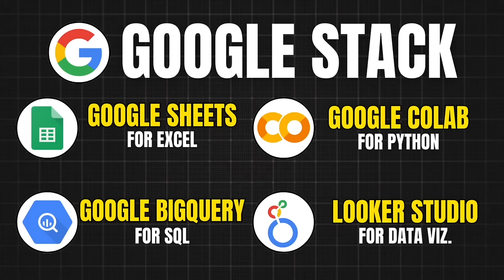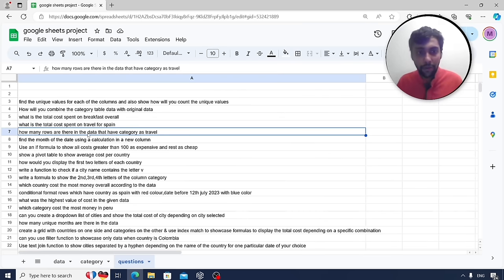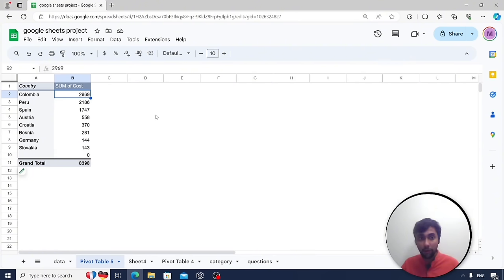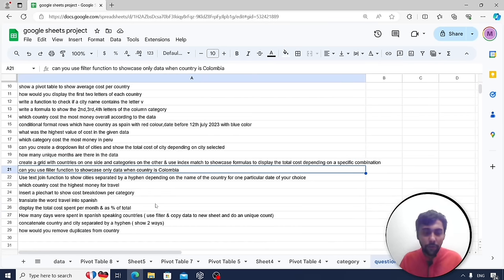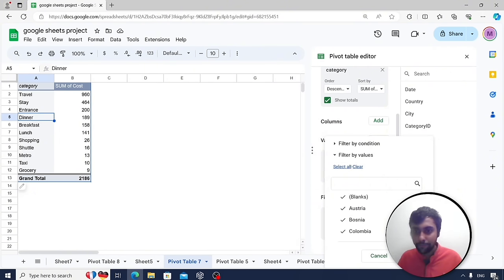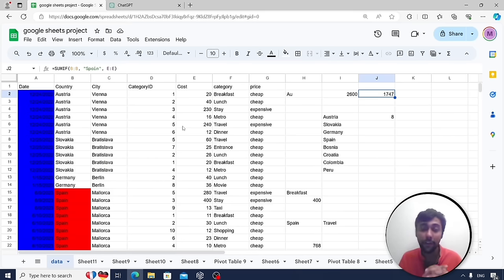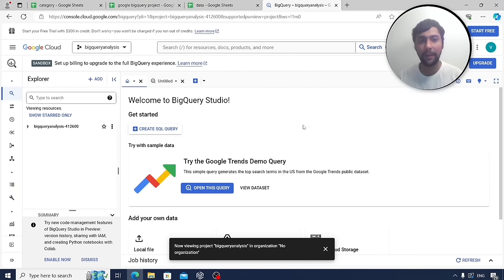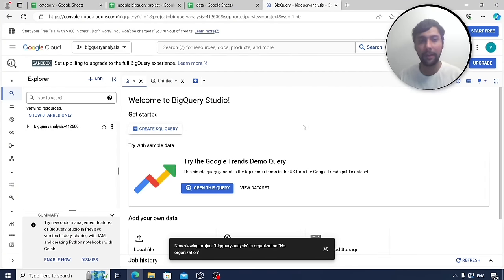Data Analytics with the Google Stack (SQL, Python, Data Visualization, Data Analysis)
Learn data analytics by building projects using different free Google services.
➡ Data Analysis with Google Sheets
➡ SQL with Google BigQuery
➡ Python with Google Colab
➡ Data Visualization with Google Looker Studio

✏️ Course developed by @analyst_adithya

⭐️ Contents ⭐️
⌨️ (0:01:48) Introduction
⌨️ (0:01:48) Spreadsheets for Data Analysis
⌨️ (0:40:52) SQL with Google BigQuery
⌨️ (1:41:36) Python with Google Colab
⌨️ (2:19:01) Data Visualization with Looker Studio

👾 davthecoder
👾 jedi-or-sith
👾 南宮千影
👾 Agustín Kussrow
👾 Nattira Maneerat
👾 Heather Wcislo
👾 Serhiy Kalinets
👾 Justin Hual
👾 Otis Morgan
👾 Oscar Rahnama